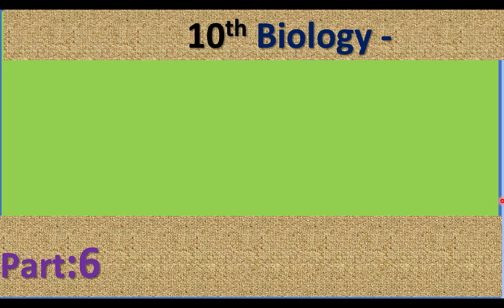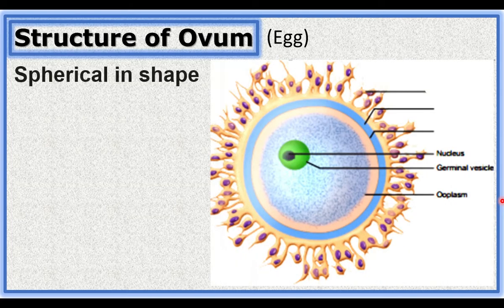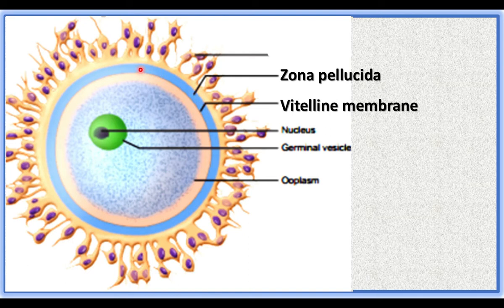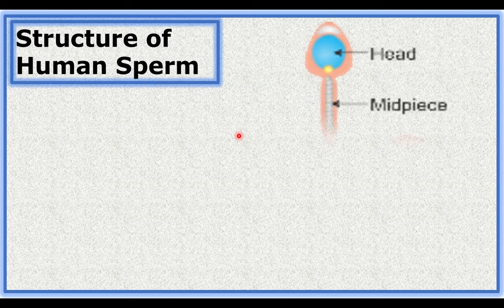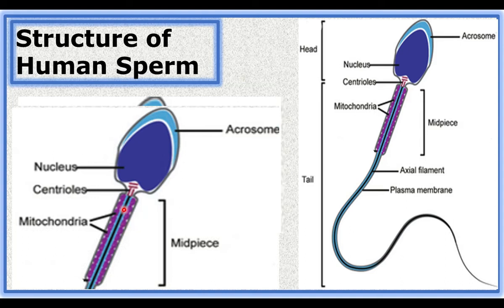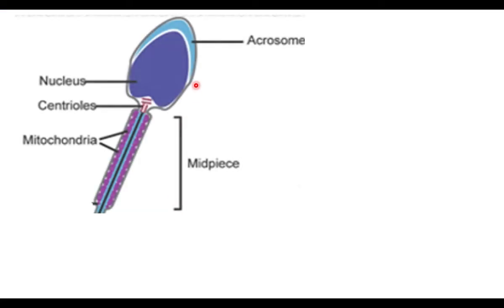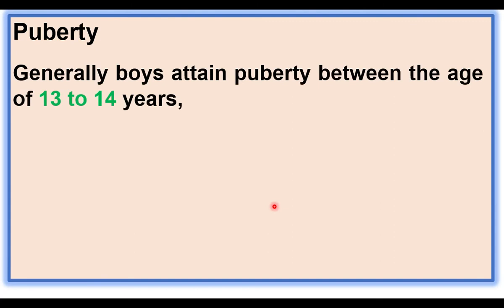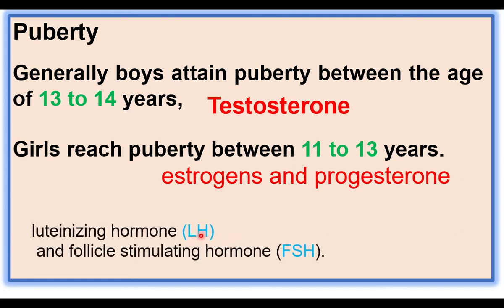6) 10th Biology Unit:17 Reproduction in plants and animals (Structure of sperm and ovum)